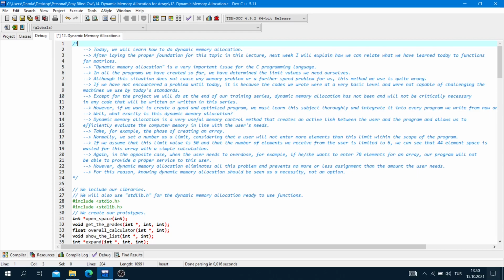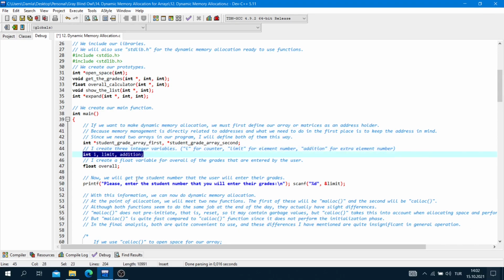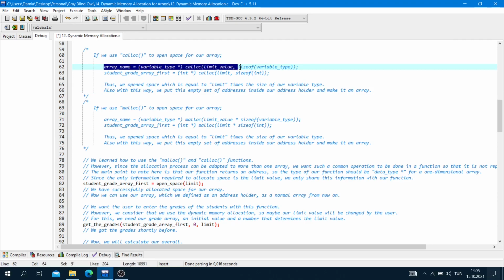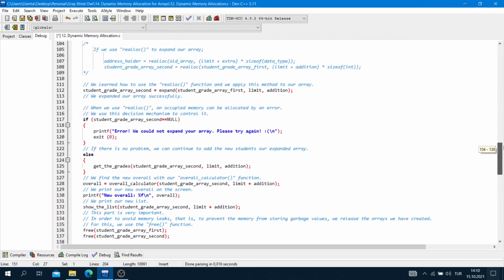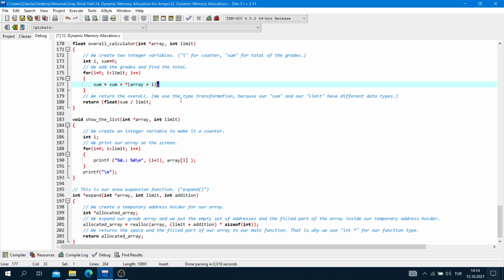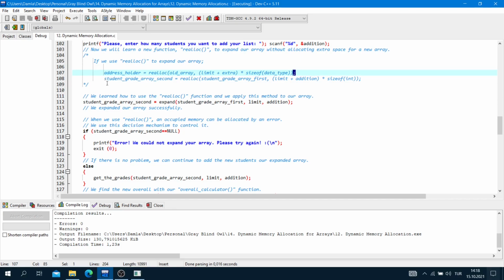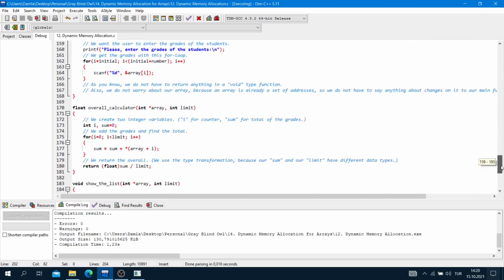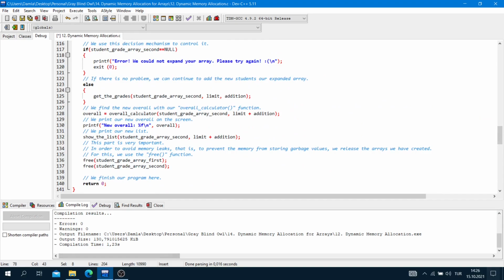Introduction to Computer Science, Ep.14: Dynamic memory allocation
Hi, everyone!

In this video, we showed you how you can manage memory interactively and efficiently through arrays. We believe that you will write much more efficient programs with this success. We hope you like it!